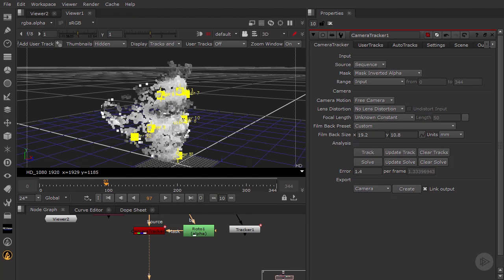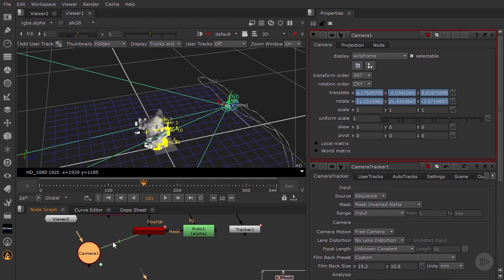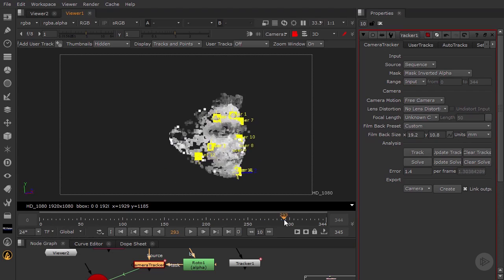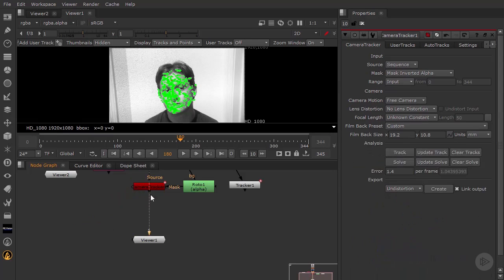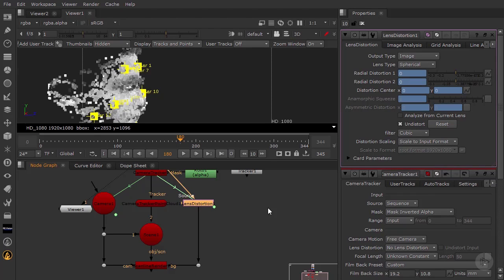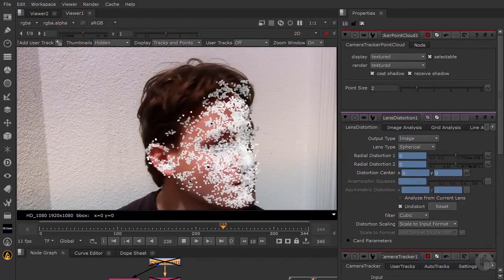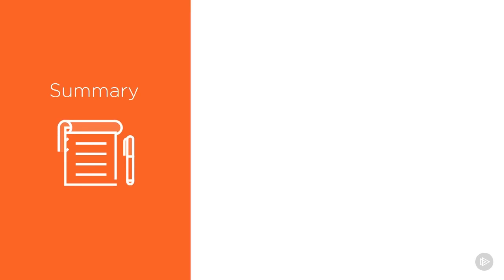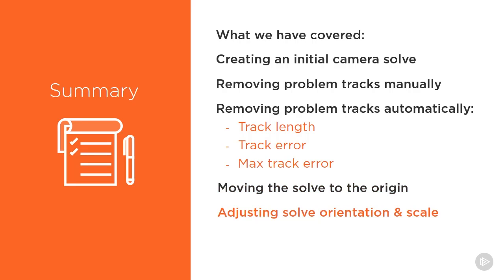00014 Creating, Fine tuning, and Exporting the Camera Solve Multiple Options for Exporting the